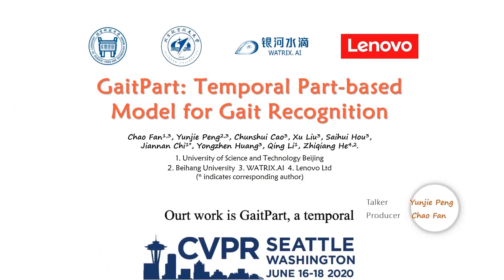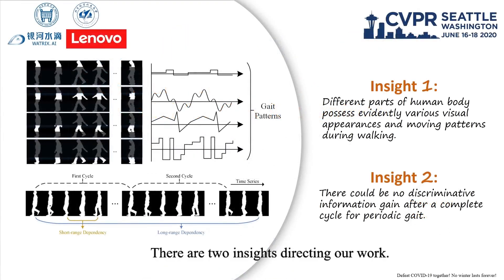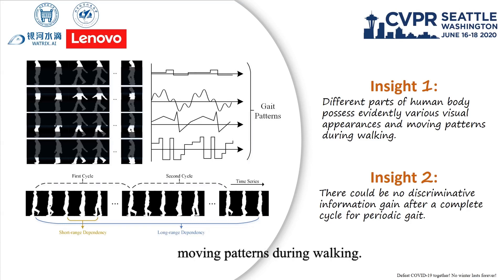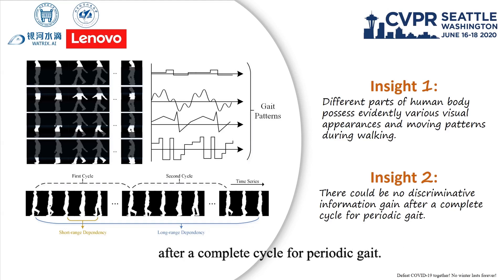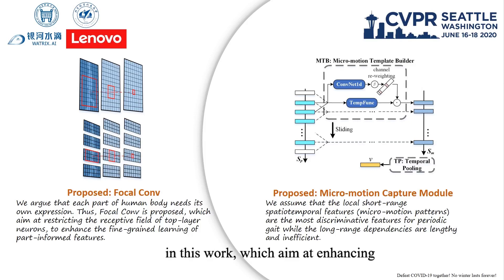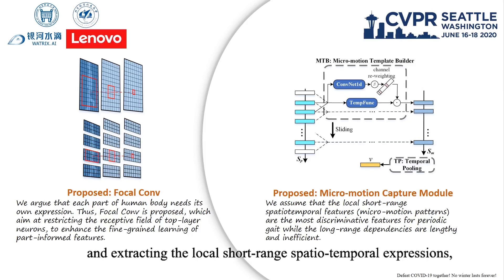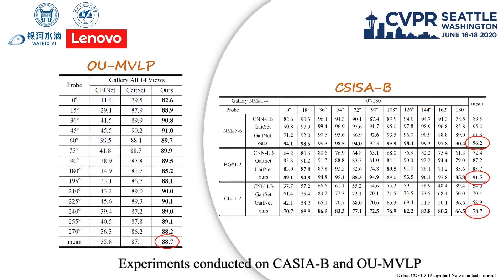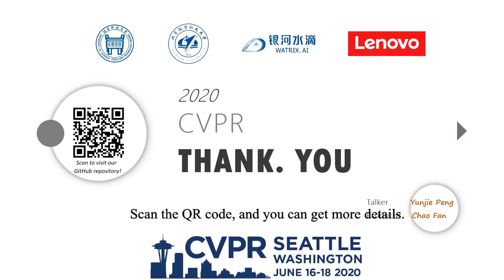GaitPart: Temporal Part-Based Model for Gait Recognition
Authors: Chao Fan, Yunjie Peng, Chunshui Cao, Xu Liu, Saihui Hou, Jiannan Chi, Yongzhen Huang, Qing Li, Zhiqiang He Description: Gait recognition, applied to identify individual walking patterns in a long-distance, is one of the most promising video-based biometric technologies. At present, most gait recognition methods take the whole human body as a unit to establish the spatio-temporal representations. However, we have observed that different parts of human body possess evidently various visual appearances and movement patterns during walking. In the latest literature, employing partial features for human body description has been verified being beneficial to individual recognition. Taken above insights together, we assume that each part of human body needs its own spatio-temporal expression. Then, we propose a novel part-based model GaitPart and get two aspects effect of boosting the performance: On the one hand, Focal Convolution Layer, a new applying of convolution, is presented to enhance the fine-grained learning of the part-level spatial features. On the other hand, the Micro-motion Capture Module (MCM) is proposed and there are several parallel MCMs in the GaitPart corresponding to the pre-defined parts of the human body, respectively. It is worth mentioning that the MCM is a novel way of temporal modeling for gait task, which focuses on the short-range temporal features rather than the redundant long-range features for cycle gait. Experiments on two of the most popular public datasets, CASIA-B and OU-MVLP, richly exemplified that our method meets a new state-of-the-art on multiple standard benchmarks.